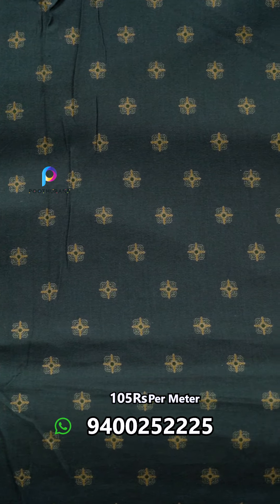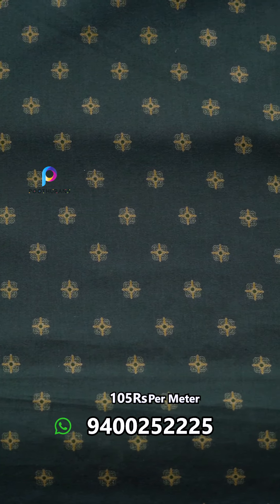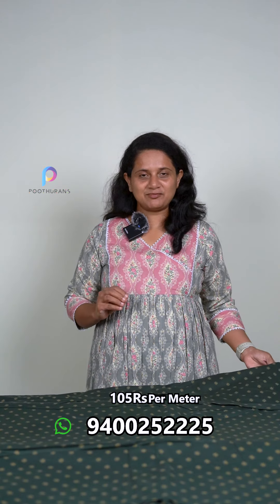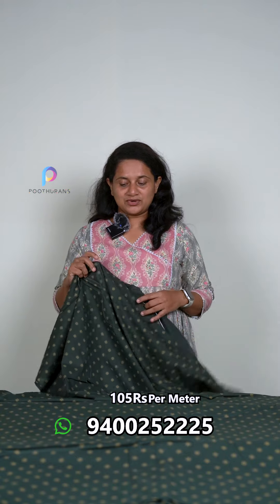Cambric Cotton with Mughal Print Fabrics | poothurans